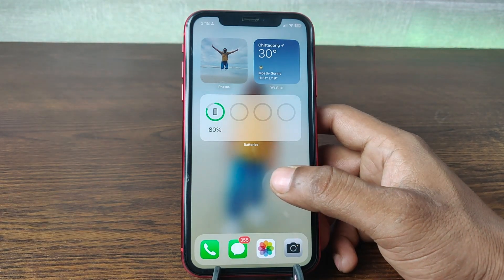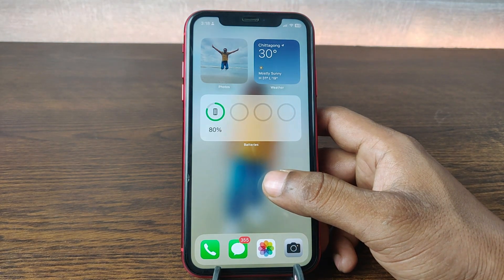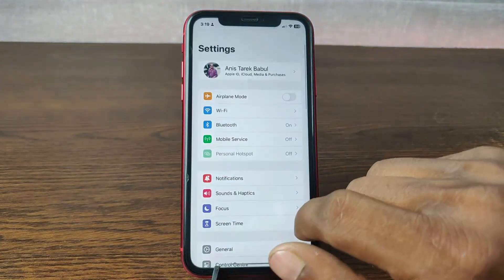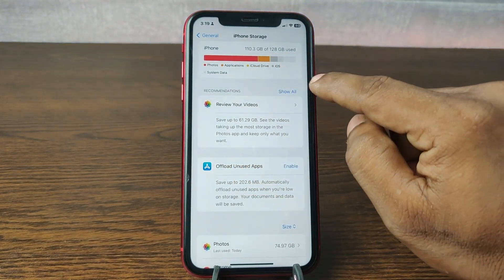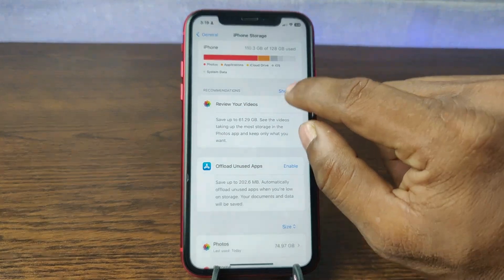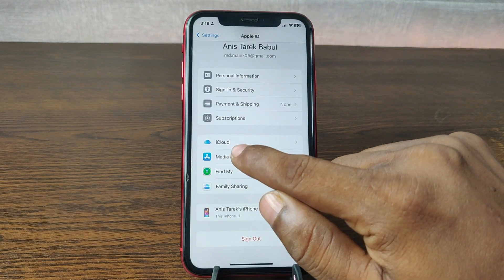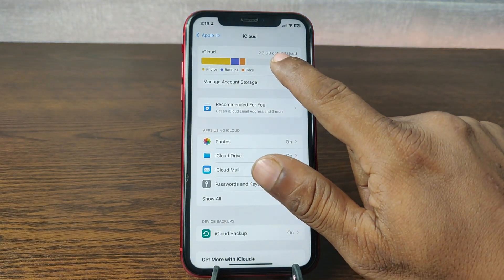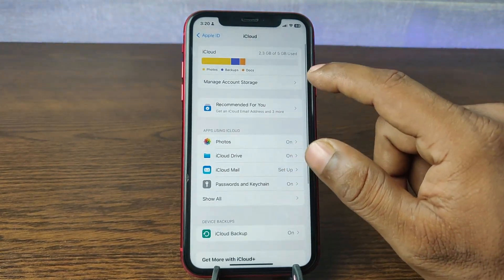How to Check iCloud Storage on iPhone | Full Guide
In this video i show you how to check iCloud storage on iPhone